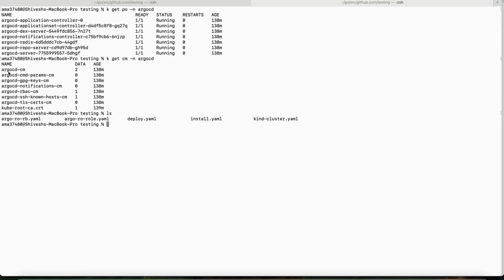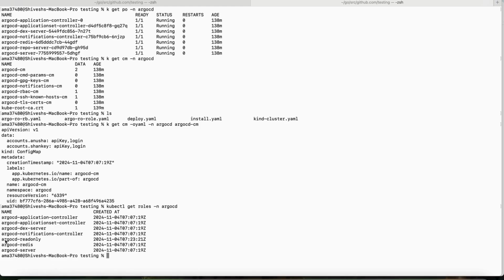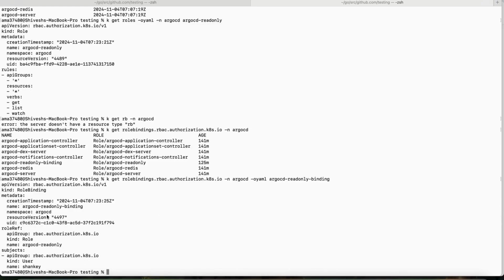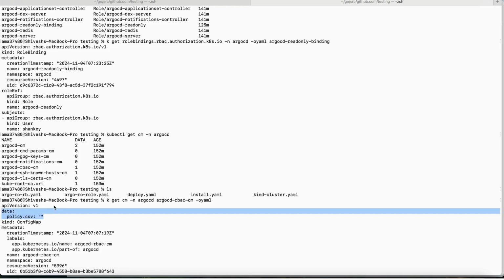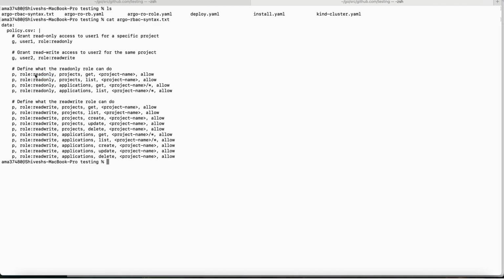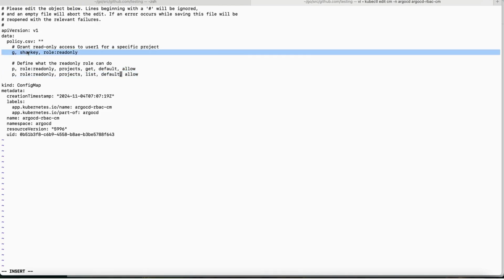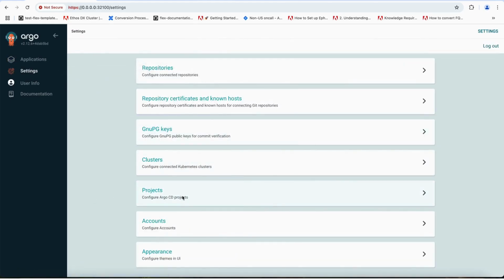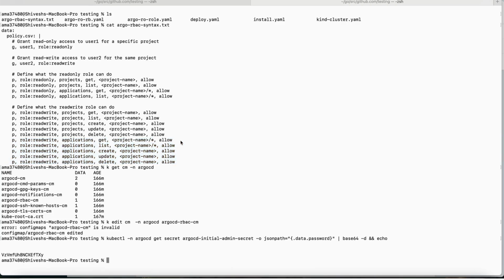Argo CD create read-only user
In this video , I'll show you how to provide permission to a user to only have read access in argo CD as well as in the k8s cluster.
To create a user and set it's password, you can refer to my previous video. This video starts with already created users, and a running instance of argocd.